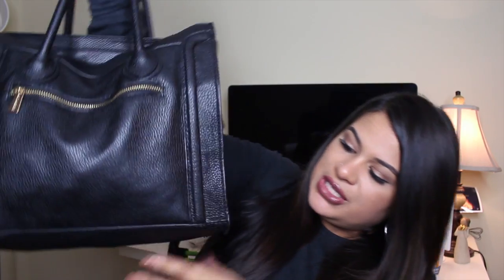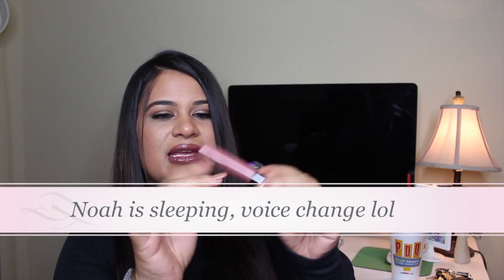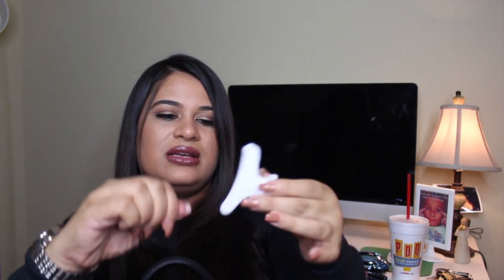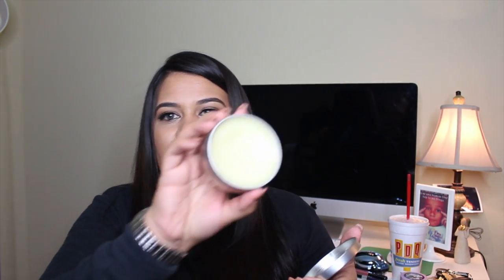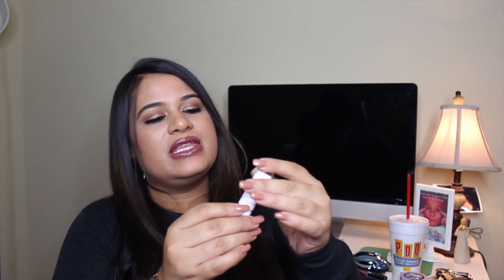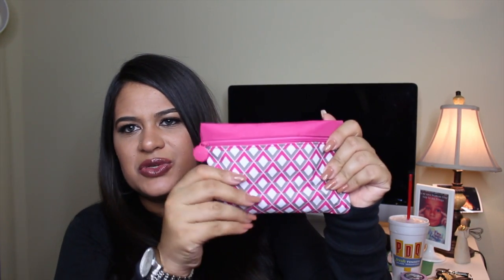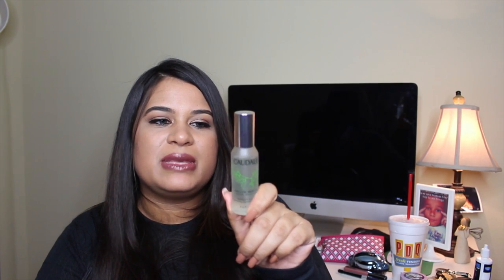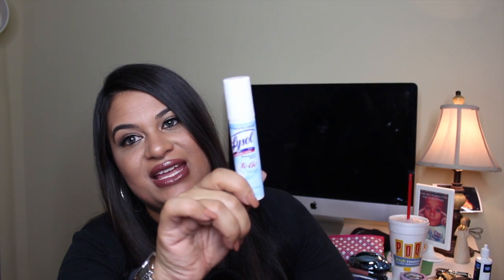What's in my bag? | K.C. Jagger GiGi Satchel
Hey Guys! You might want to grab a snack & drink for this video.  The intro is a bit long only because I wanted to explain a little about why I chose to buy this particular bag.  I don't know what happened with editing, first it says video starts at 5:14 and then at 3:55...sorry!!! I believe the actual what's in my bag portion does start at 3:55!! A lot of people went nuts over the K.C. Jagger Sawyer Satchel that @amandaensing uploaded back in November 2014 & that bag sold out quickly.  I was able to find her little sister, the K.C. Jagger Gigi Satchel on MyHabbit.Com.  The intro talks all about it.  I happen to LOVE what's in my bag videos, so if you are someone who does not like these kinds of videos please do not leave any negative comments on my channel.  It's ok to close out of this video now.

A little info about me:
I am a stay at home mom of three beautiful children. My youngest is the five month old you guys constantly hear crying in my videos LOL.  It means so much to me that others want to grow with me as I take this journey on youtube.  I am all about the laughter, a positive life & LOVE.  I love God & I LOVE people.  I don’t have time to be negative or hate.  I have young children & I am teaching them that in this life we MUST promote building one another up, promote encouragement & promote LOVE.  Xoxo

Want to receive up to 8% cashback when shopping online? Signup for ebates for FREE